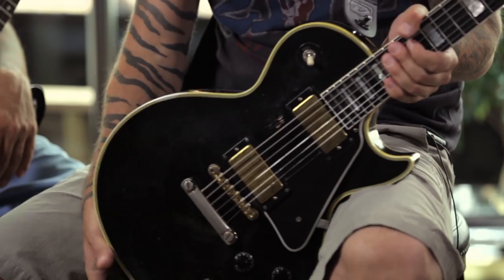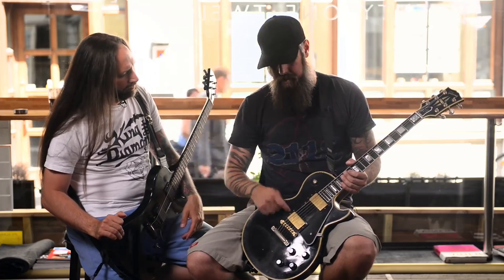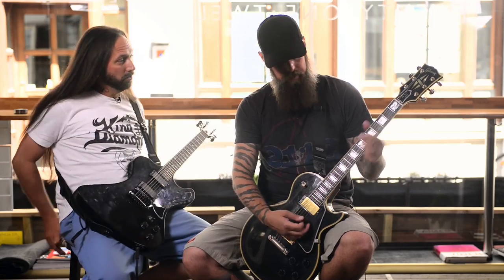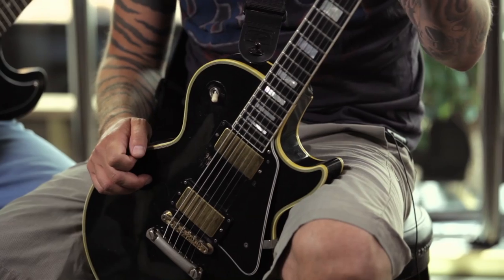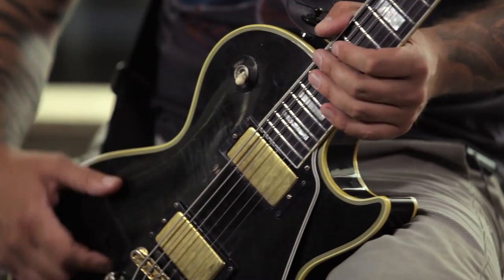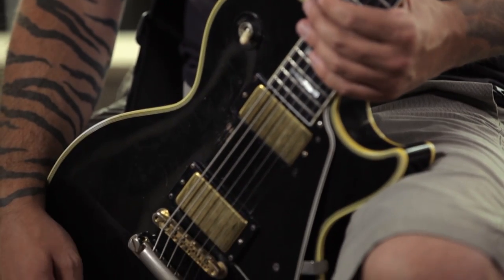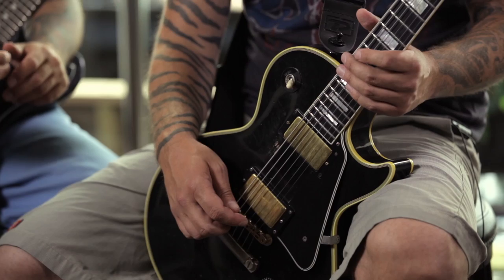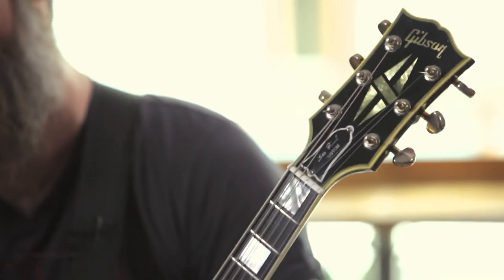In Flames - Gear Setup Unveiled!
Check out this vid with Bjorn and Niclas from IN FLAMES, as they discuss some of their gear secrets! Their new album entitled “Siren Charms” will be released on September 5th (USA September 9th).